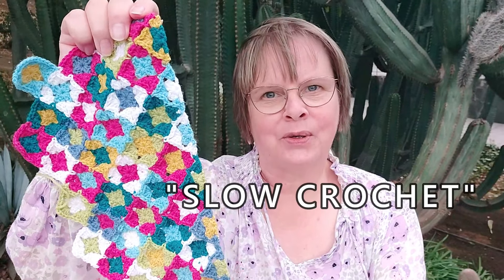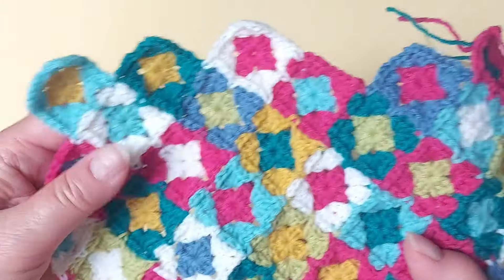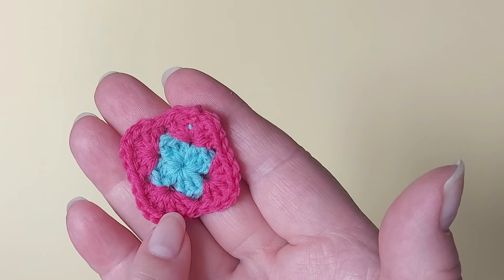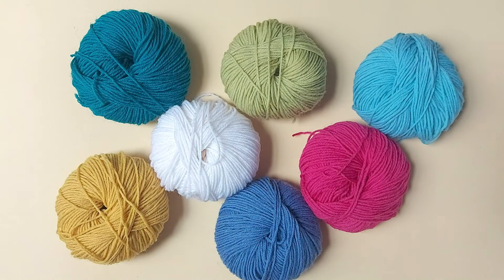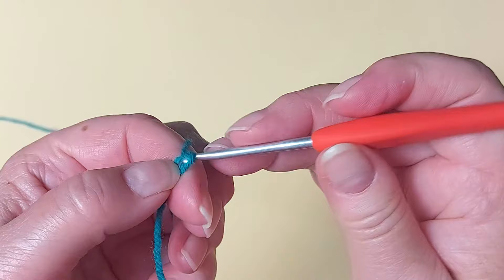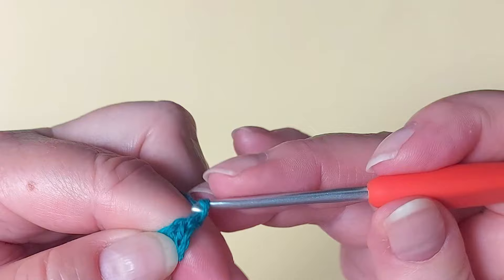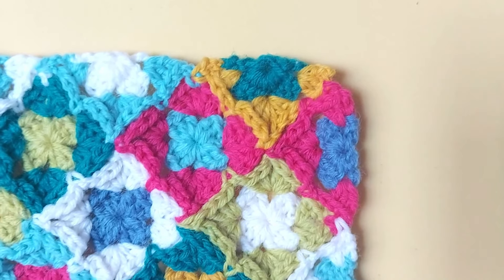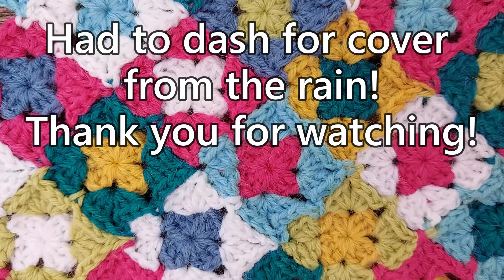Multicolor Mini Granny Squares, Joined as You Go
Use your creativity to crochet tiny 2-round granny squares in a wealth of colors. Joined on the last round so there will be no sewing or crocheting together afterwards. Tuua's project will be a cushion cover but you can make almost anything using this method - a scarf, hat, poncho, bag, pouch, phone cover, blanket etc. This is also a project that you can continue at the side of other projects when you have time.

Content:
0:00 Granny squares
1:20 One square
1:35 Yarn ends
1:58 Yarn and hook
2:25 Round 1
4:40 Noisy place!
5:05 Round 2
6:30 Joining
9:18 Joining corners
12:11 Half-square